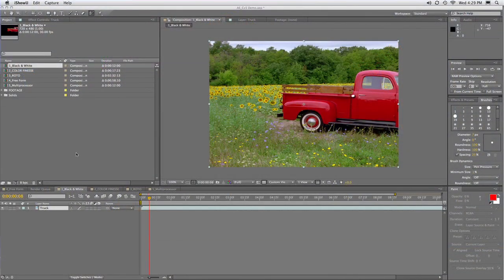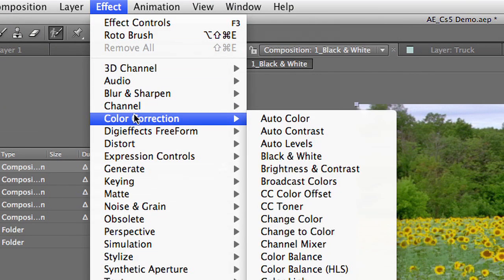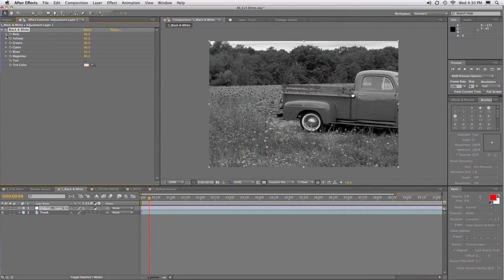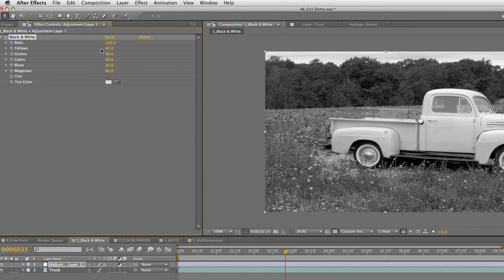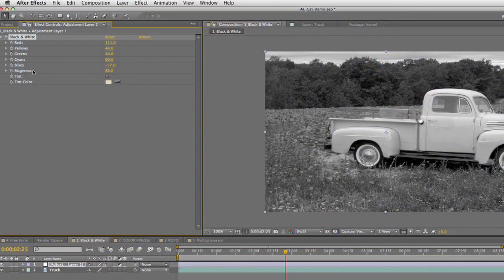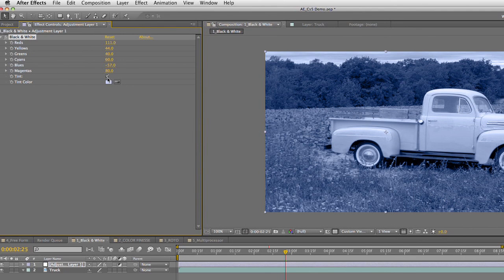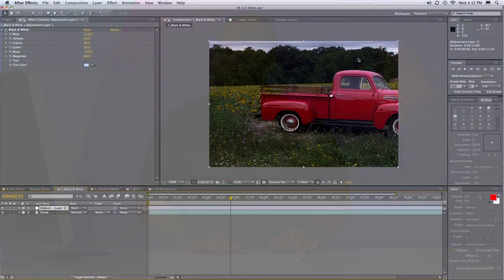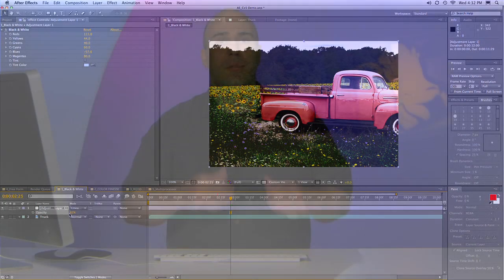After Effects CS5: Black & White Adjustment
In this video tutorial, Richard Harrington shows you how to use the brand new black & white adjustment in After Effects CS5.